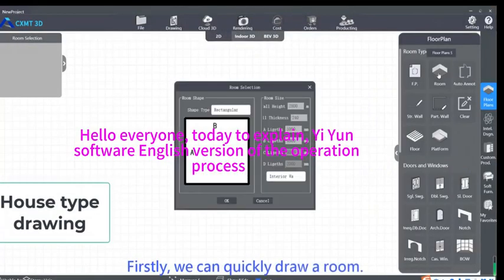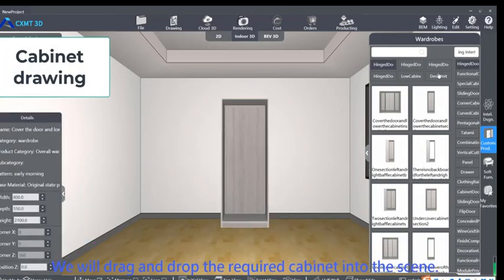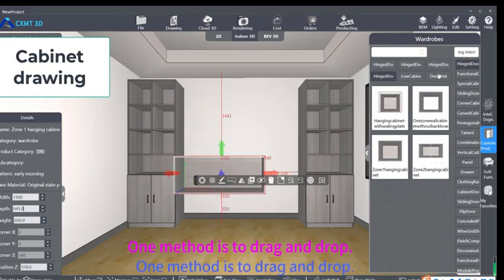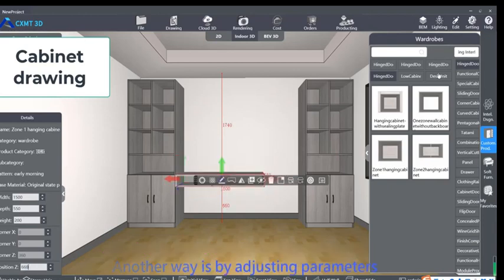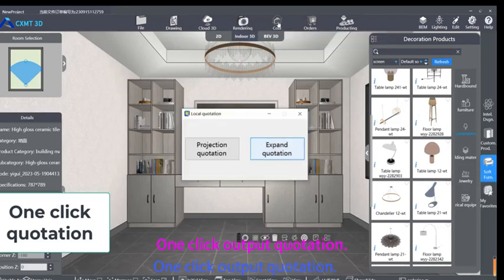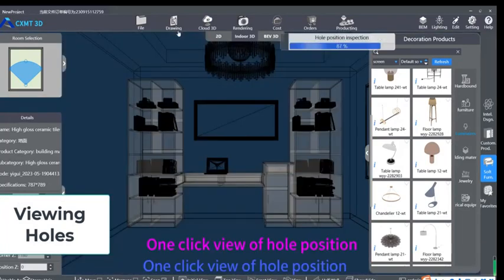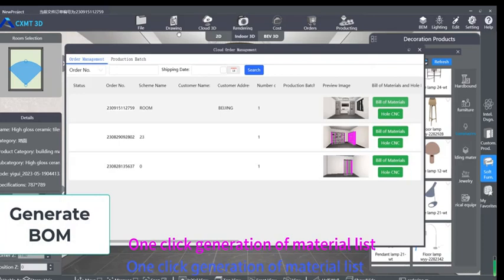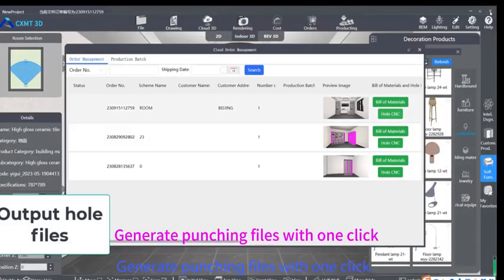Huahua Yiyun Nesting Cabinet Software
Guangdong Shunde ChangSheng Machinery Manufacturing Co., Ltd. is a leading manufacturer in China which specialized in panel furniture equitments like CNC router machine, edge banding machine ,CNC beam saw , cnc drilling machine supplying for over 21 years; good quality and professional service help us gain many good reputation all over the world;
we hope  have opportunity service for you.